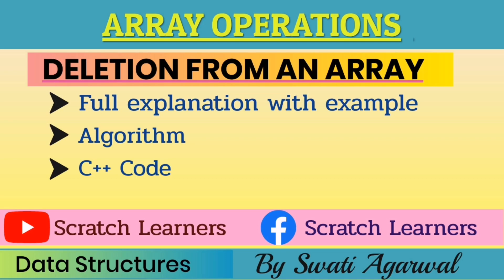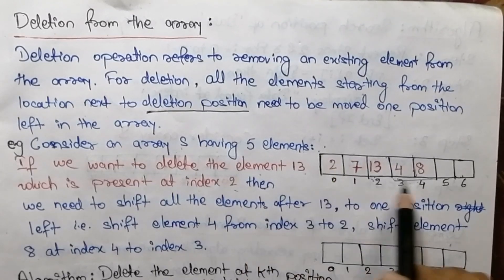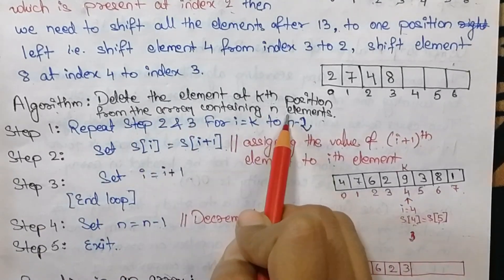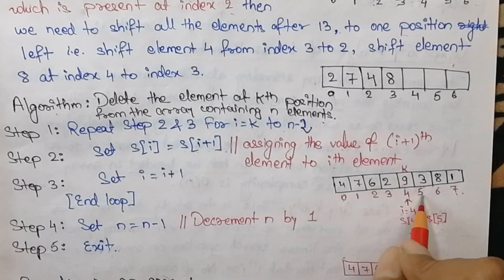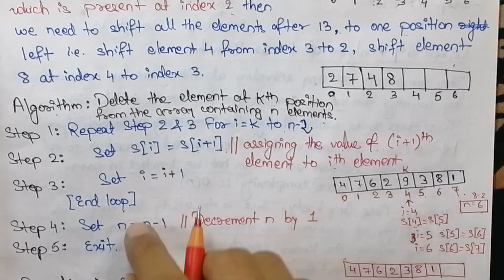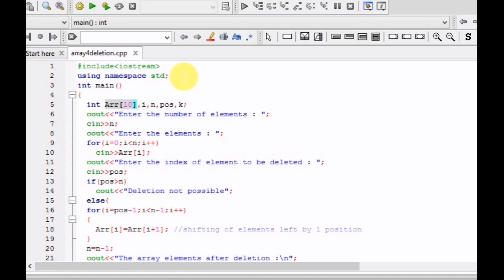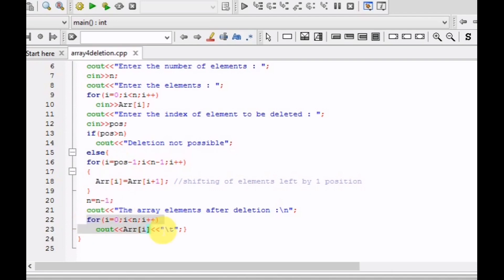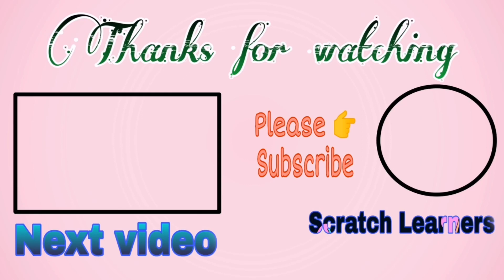Deletion from an array|Code for Deletion in Array|Delete operation on array|C++ code Array Deletion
Today we will discuss about algorithm for deletion of an element from array . The program for array deletion is discussed with code and complexity.
ALGORITHM FOR DELETION FROM ARRAY WITH C++ CODE :
About this video:
This video is a lecture on how to delete a specified element from an array. The method is explained easily along with its algorithm,example and code in C++.

I will try me best to give replies of your comments.